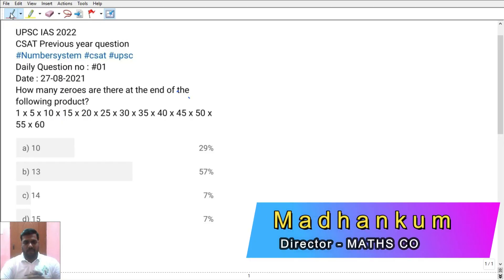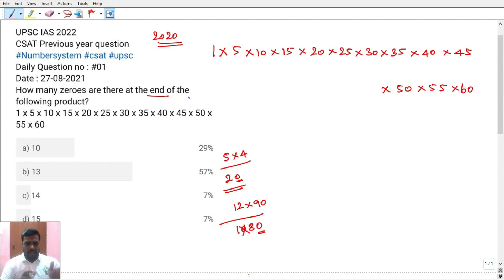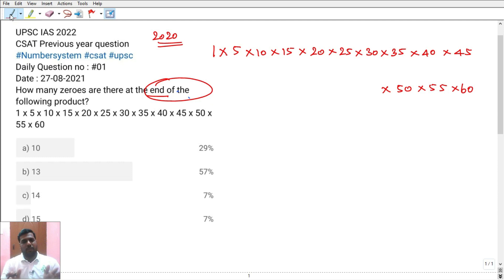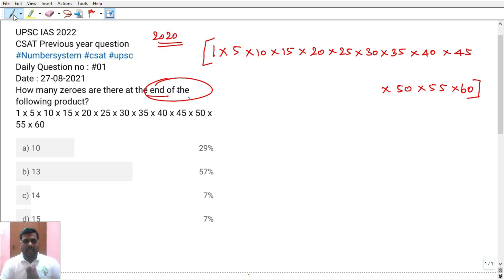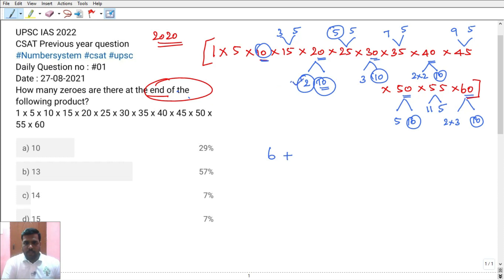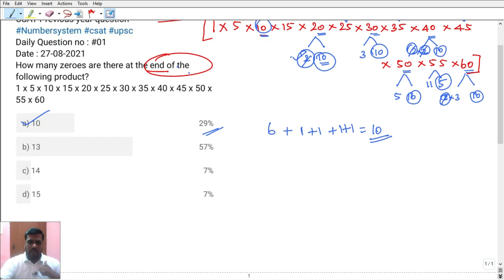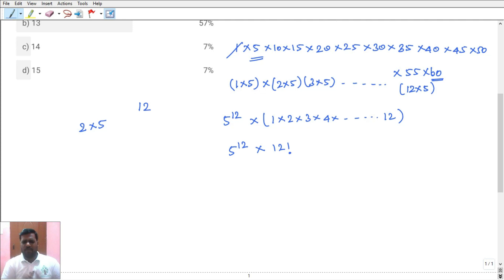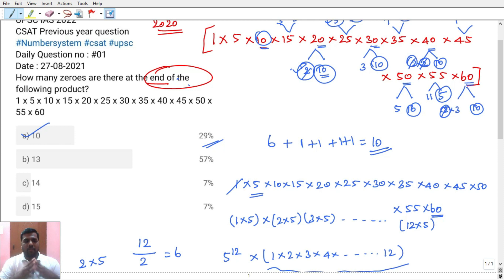How Many Zeros in the Product? | UPSC IAS | CSAT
UPSC IAS 2022
CSAT Previous year question
Daily Question no : #01
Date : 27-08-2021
How many zeros are there at the end of the following product?
1 x 5 x 10 x 15 x 20 x 25 x 30 x 35 x 40 x 45 x 50 x 55 x 60